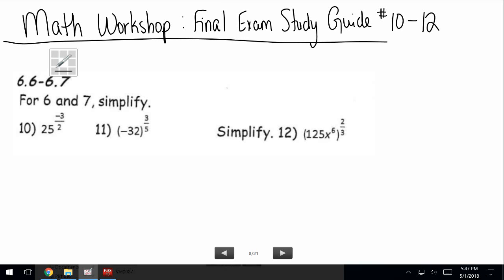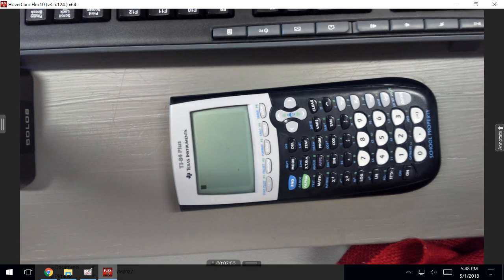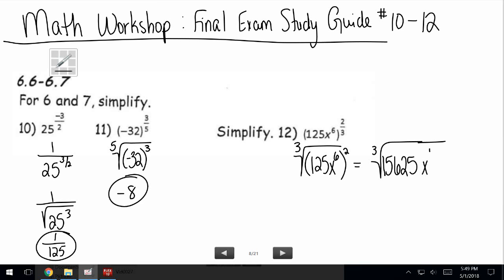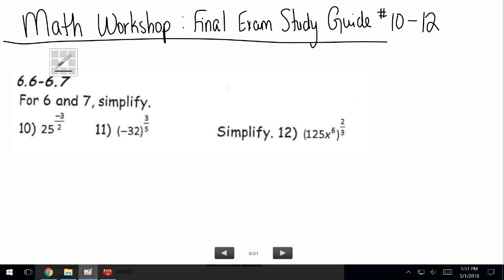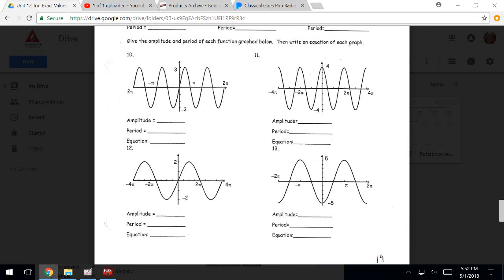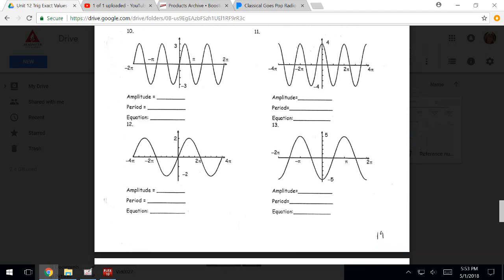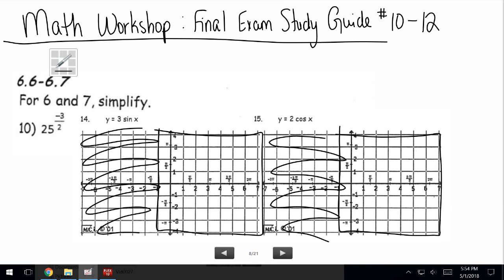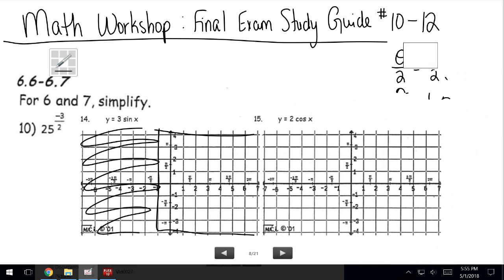5/2 3rd - 7th Period Lesson